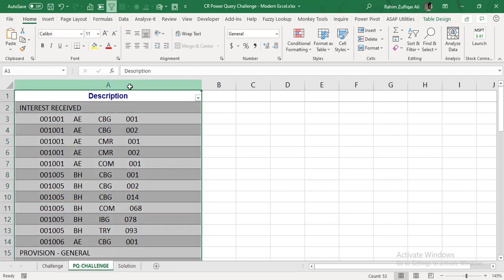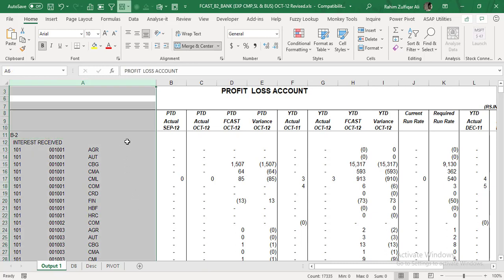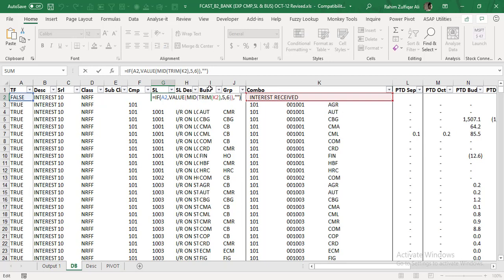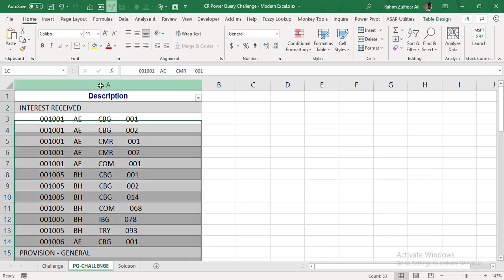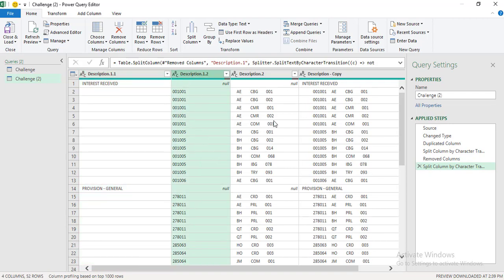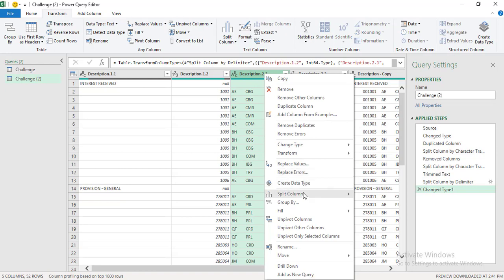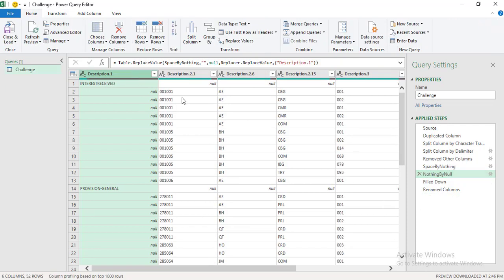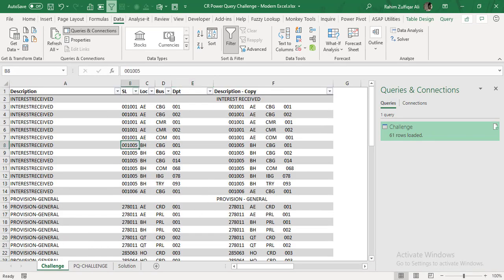Transform Financial Report Database (MIS Report Oracle/SAP) via Power Query in Excel (Tips)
Transform Financial Report Database (MIS Report Oracle/SAP) via Power Query in Excel (Tips) NO CODE | NO FORMULA